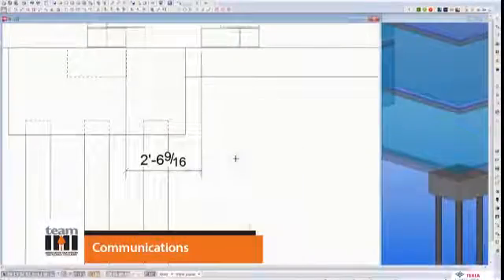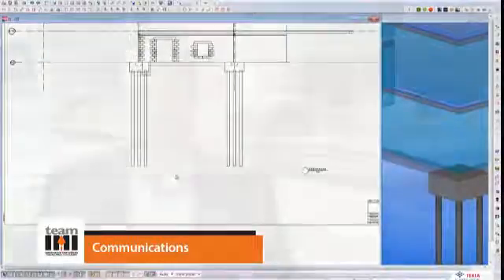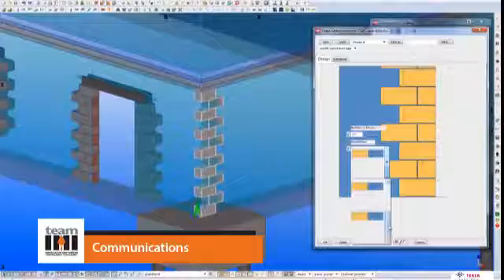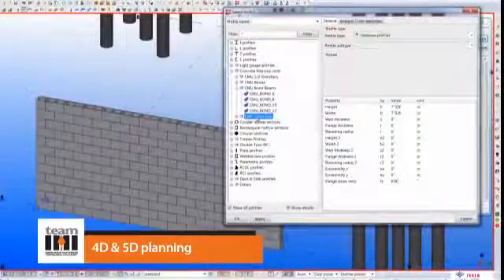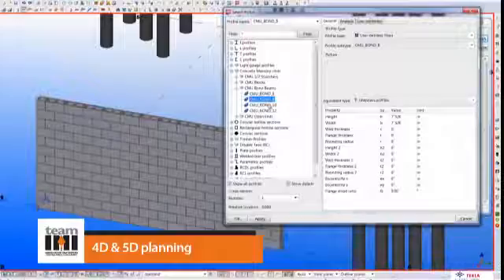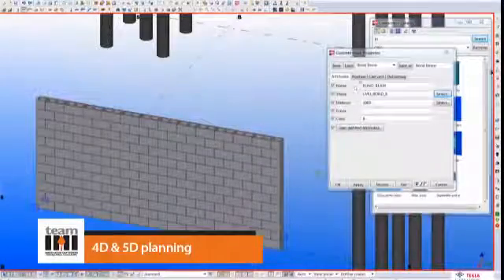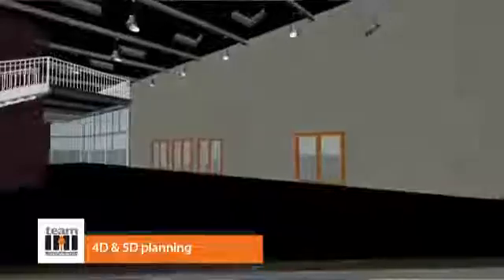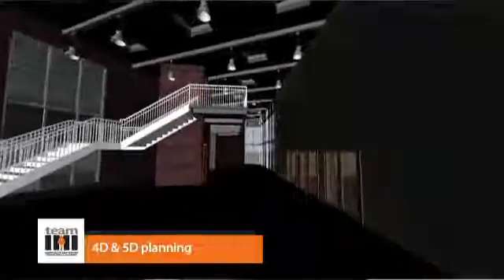Masonry and BIM Today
The International Building Information Modeling for Masonry Initiative (BIM-M) is identifying barriers to and strategies for the full implementation of masonry materials and systems into BIM software for the design and construction industries.